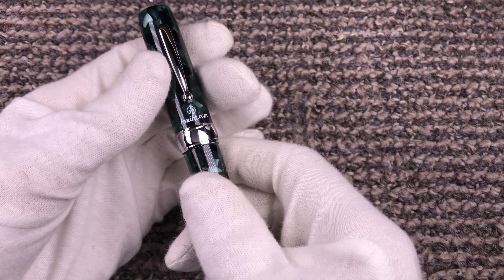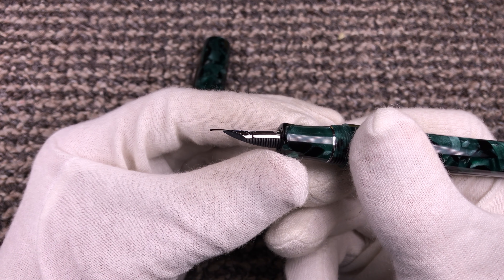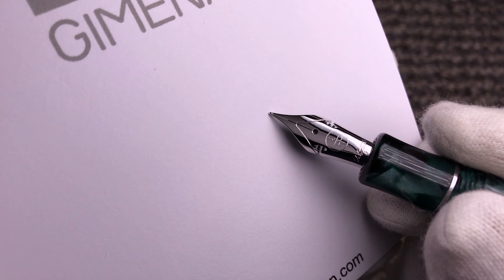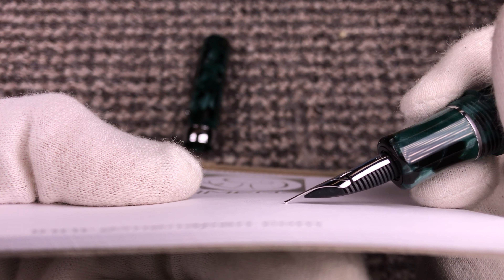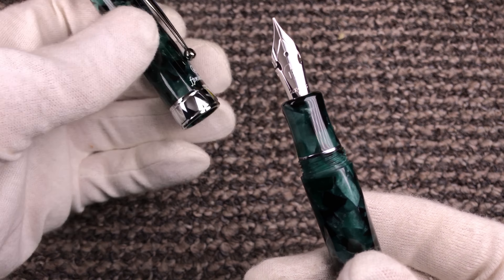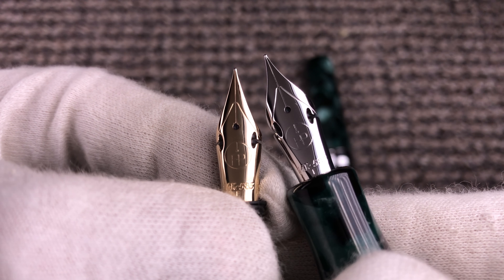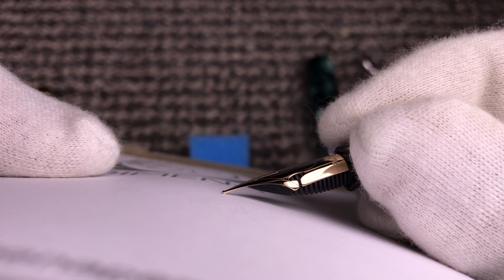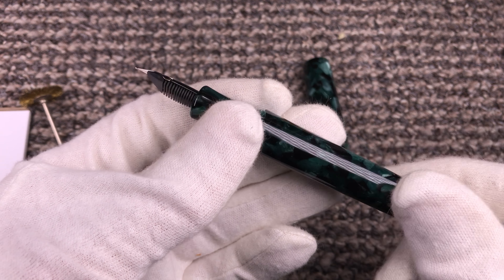FPnibs Ronda with Soft Nib